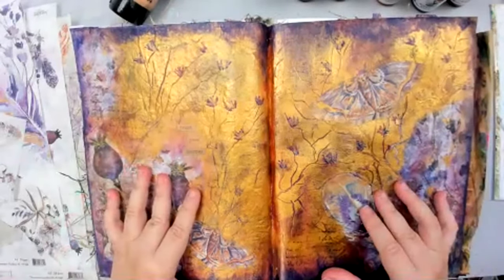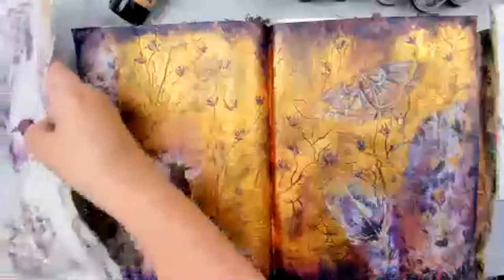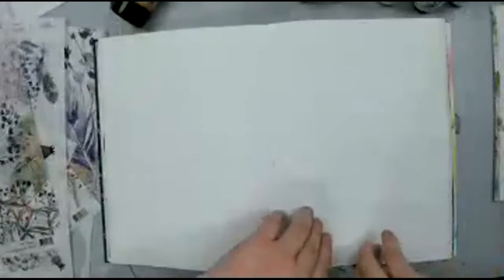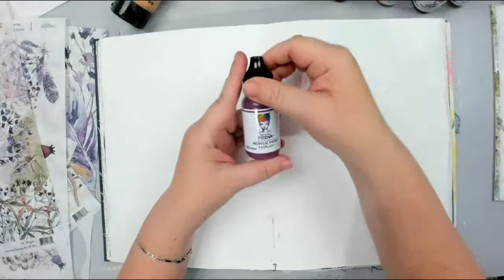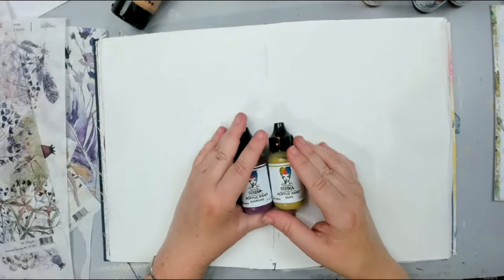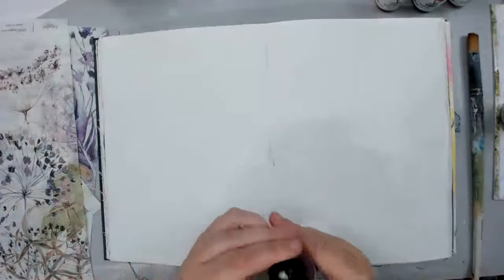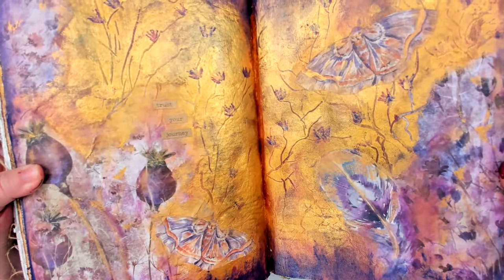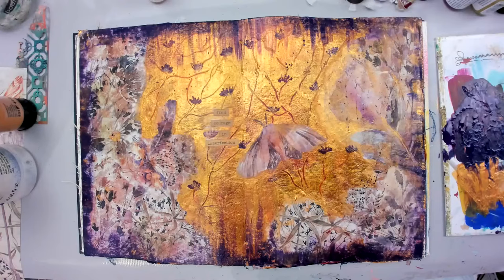DON'T HOARD Your Rice Papers, USE THEM!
Wondering how to use rice papers but too afraid to cut the beautiful designs?
Join me on Tuesday September 21, 2021 at 8pm EST as I use some of these gorgeous Rice papers and create an art journal page.
If you want to buy or create along with me here are the links to all the rice papers:

•  Amsterdam Acrylic Paint -  Deep gold

• Sponge Daubers